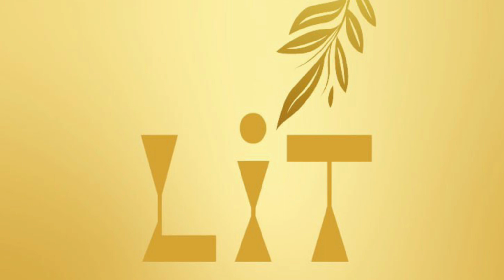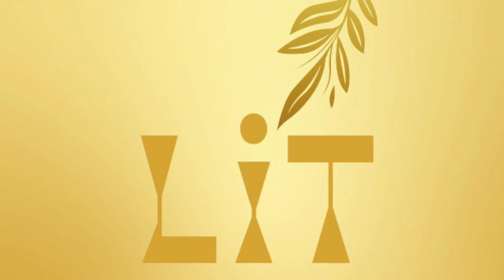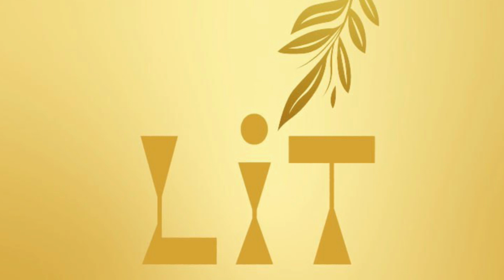Day 8: The Root Formula - Part 2